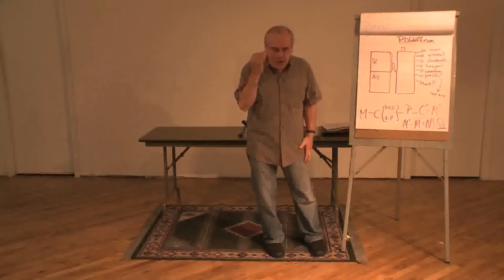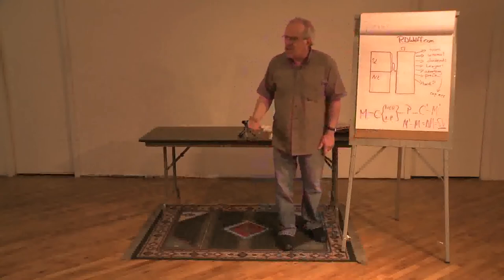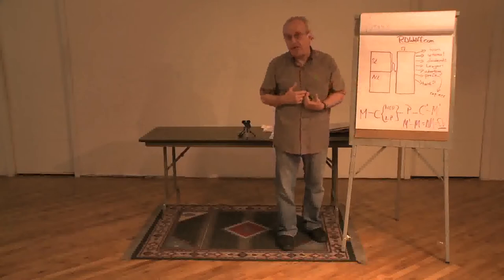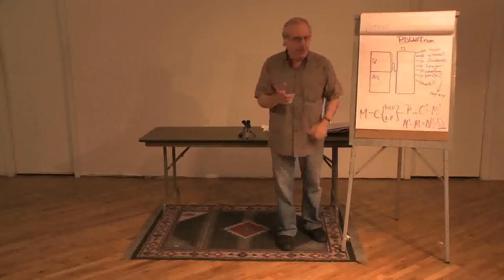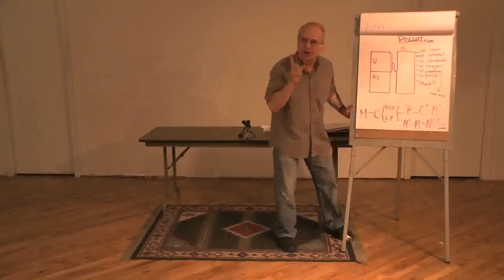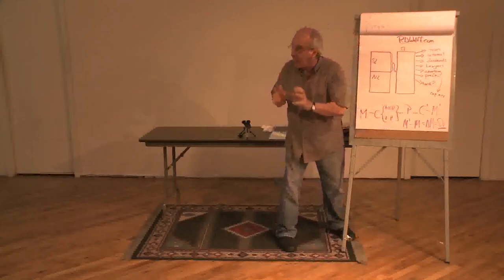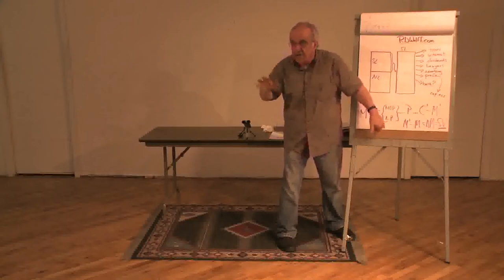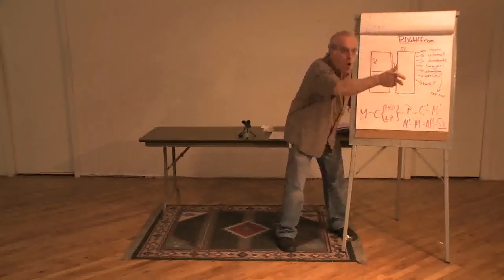"Intro to Marxian Economics" 3 (3of8) - Richard D Wolff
This four part course provides a working foundation in the core concepts of Marxian economic theory -- necessary and surplus labor, labor power, surplus value, exploitation, capital accumulation, distributions of the surplus, capitalist crises, and the differences between capitalist and other class structures. In addition, these core concepts will be systematically used to understand current social problems (including political and cultural as well as economic problems). The goal is to enable students to apply Marxian economics in their own efforts to analyze society and to strategize politically today.

This course was taught in the Spring of 2009 at the Brecht Forum in New York, NY.